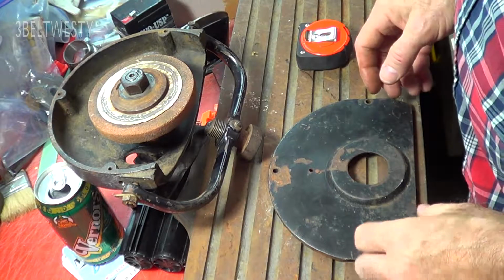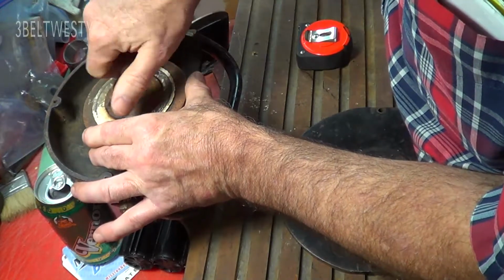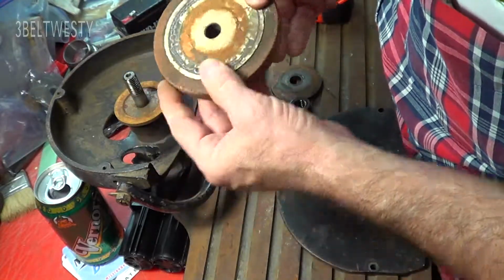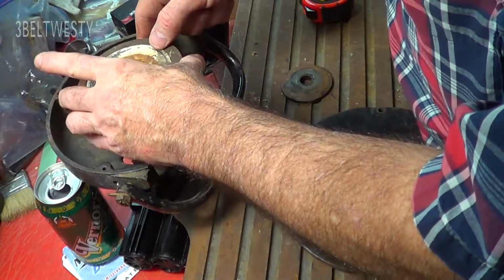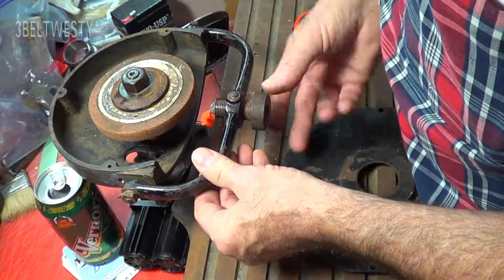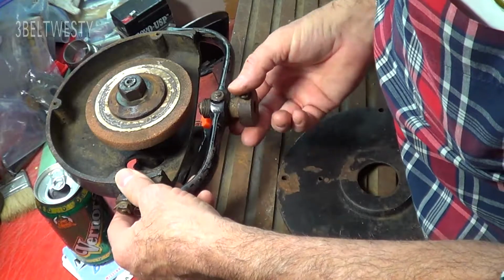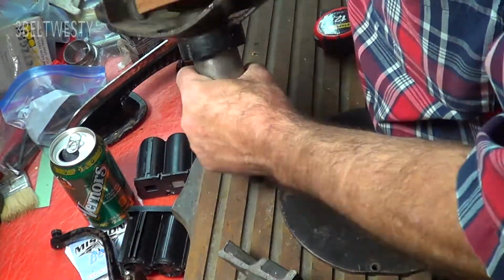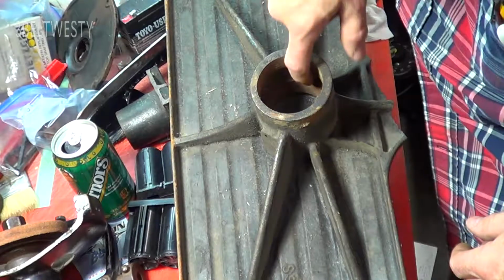Champion Skate Sharpener Grind Wheel removal ROH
Ancient Champion Ice Skate sharpener. The wheel has a large radius of hollow when dressed, several inches. This is because the pivot point of the diamond dresser needs to be right below the radius of the wheel.  The ancient Wissota S8 ( not B variant) is like this too. . Using an worn out disc with a small diameter drops the radius of hollow on these anceint machines.  A new wheel is 6 inches in diameter, 1/2 inch thick, 1/2 inch bore. ( 152 x 12.7x12.7 mm) . This Toolroom grind wheel is still made by Norton in the 6 x1/2 x1/2 size.  UPC 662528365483. This unit was belt driven. Others had a direct drive coupler to a 3600 rpm AC motor below the unit. A hole is in the bed for a pipe for a free-standing unit.